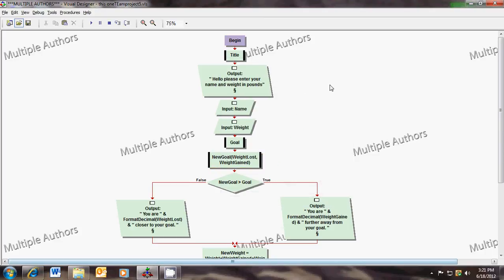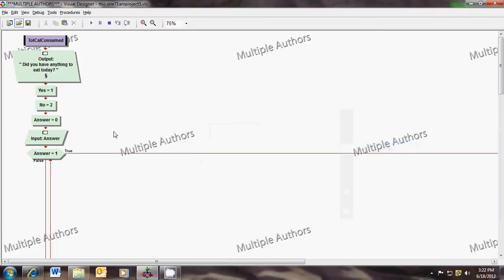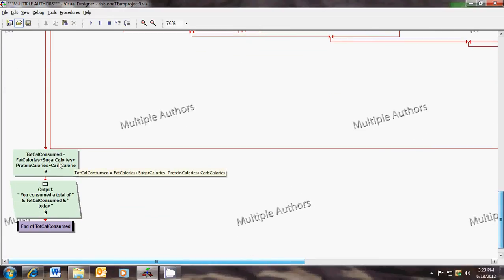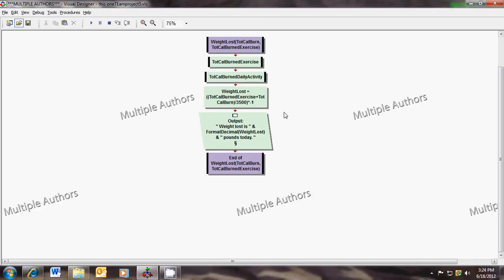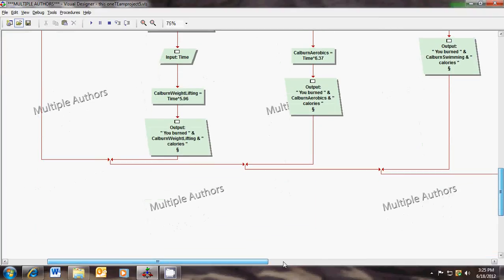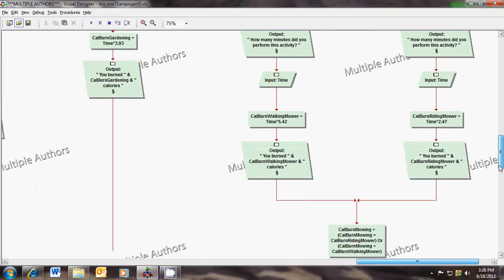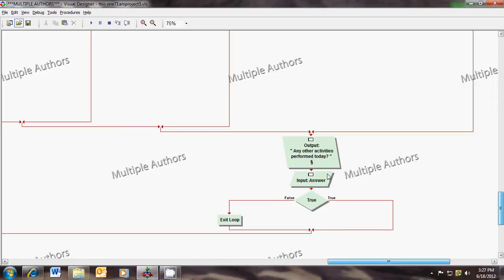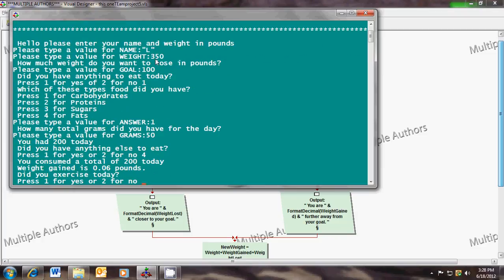Wieght loss algorithm in visual logic.avi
Here is a weight loss algorithm with one error in the way the values were being passed from procedure to procedure. I have since fixed it and have a new program that executes properly. I will post a video of the new algorithm soon.